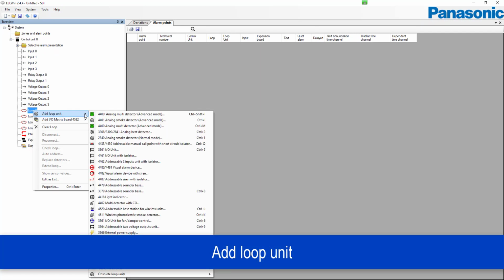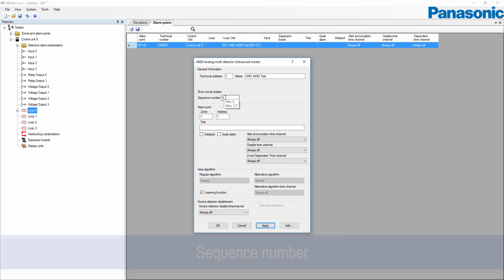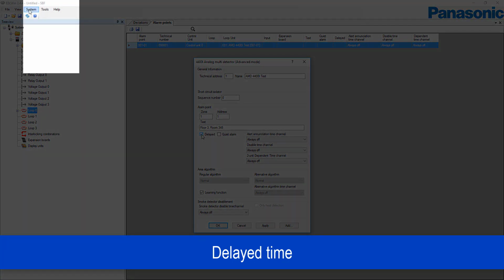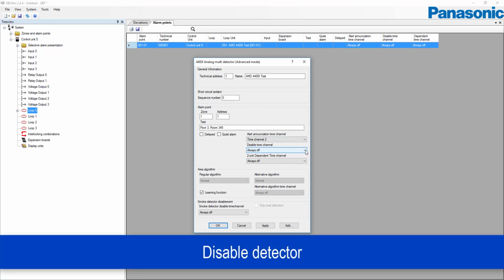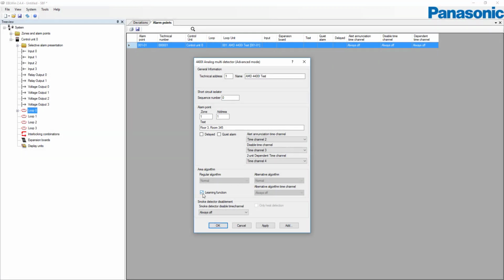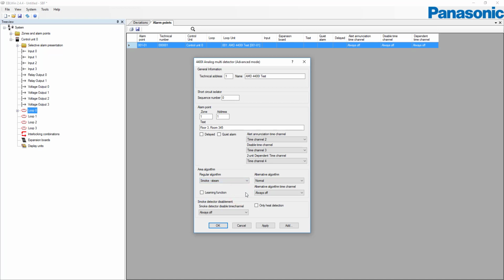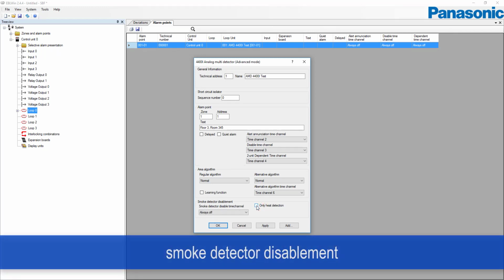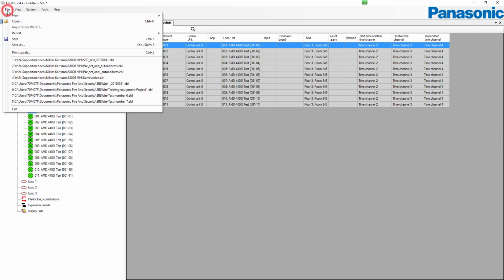How to configure a detector in EBLWin | Panasonic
This video will show you how to configure a detector in EBLWin configuration software. You will learn step-by-step the process of adding a loop unit, setting the technical address, customizing the name, and applying the changes. The tutorial also explains how to assign sequence numbers, set the delay time, and use the time channel settings for enhanced functionality.

You will learn how to select different algorithms. Here you can enable the detector to select the algorithm using Artificial intelligence learning function as the default setting or select an algorithm of your choice based on specific conditions, along with the option to disable the smoke sensor using time channel.

Finally, we will show you how to create and download the SSD (System Specific Data) to the control unit, ensuring the successful implementation of your configuration.